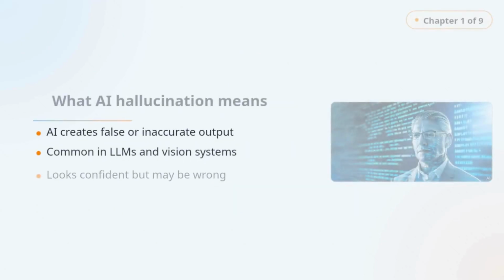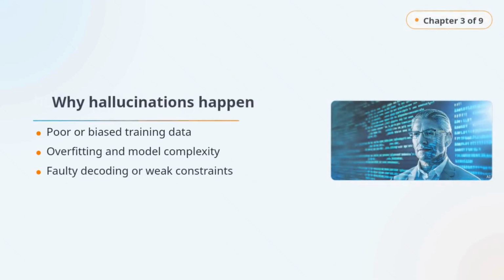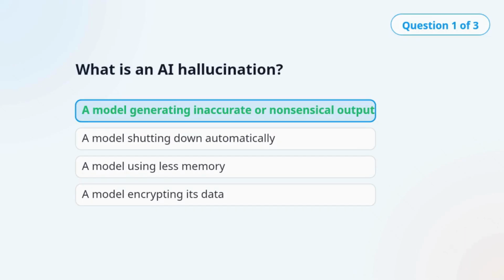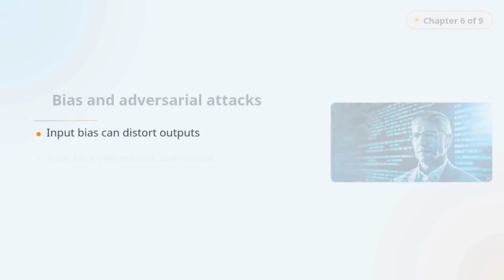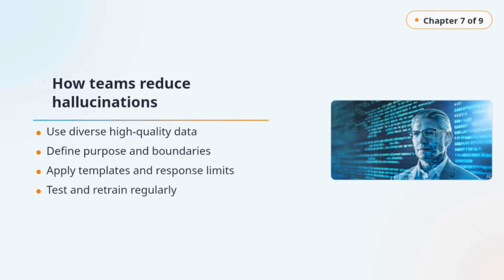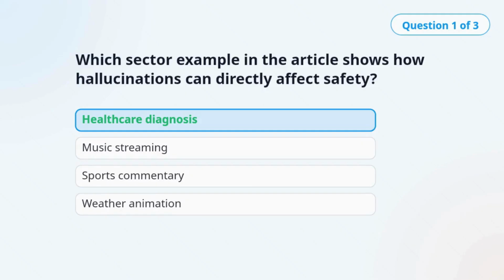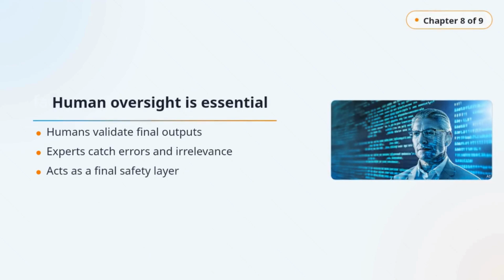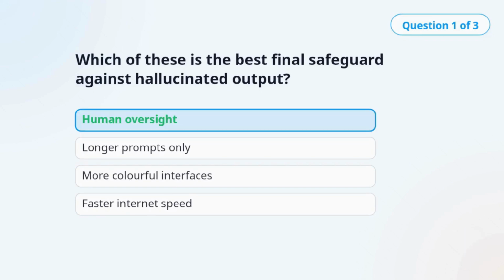Can We Stop AI From Hallucinating ?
Discover Can We Stop AI From Hallucinating? in this video, where we explain why AI sometimes gives confident but wrong answers and what can be done to reduce those mistakes. Learn what AI hallucinations are, why they happen in language models, and how techniques like better prompting, retrieval systems, grounding, fine-tuning, and human feedback can help make AI responses more reliable.

This video gives a simple and clear explanation for beginners, students, developers, and anyone curious about the limits of modern AI. Watch till the end to understand whether AI hallucinations can truly be stopped or only reduced, and why this matters for chatbots, search tools, AI agents, and real-world applications.